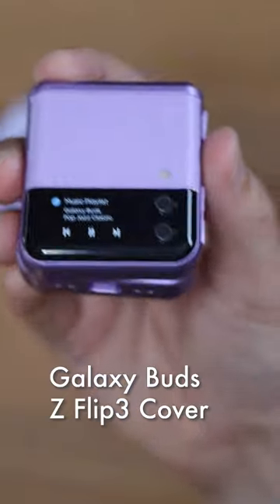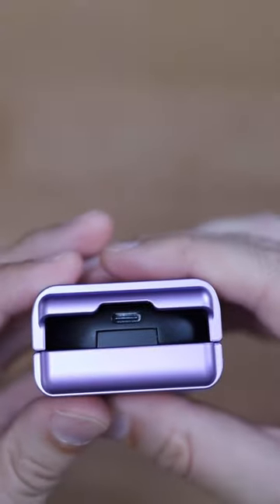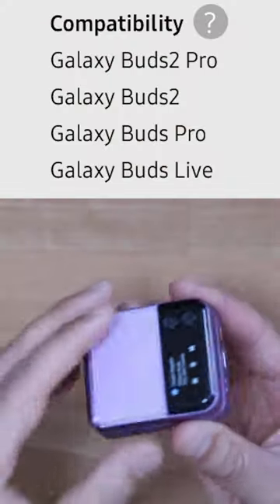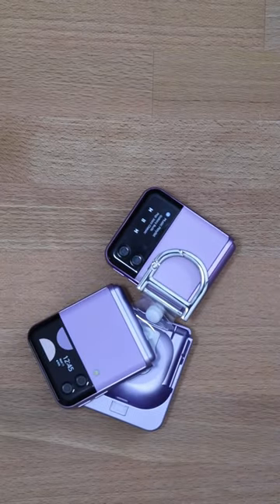Z Flip Case for Earbuds?